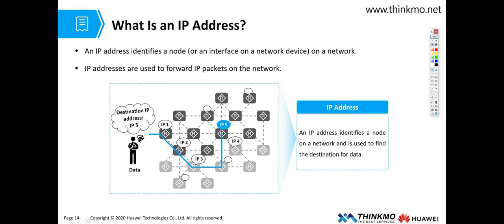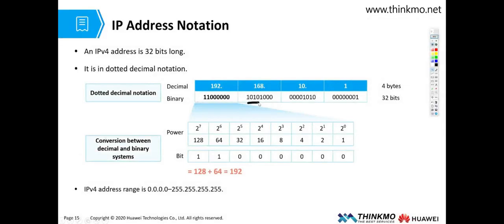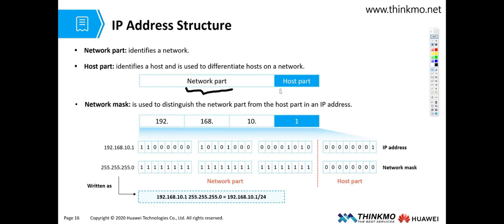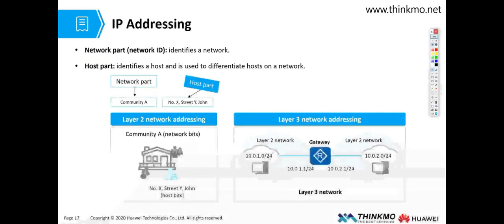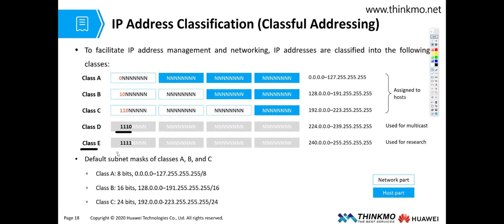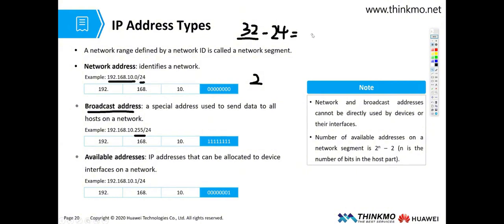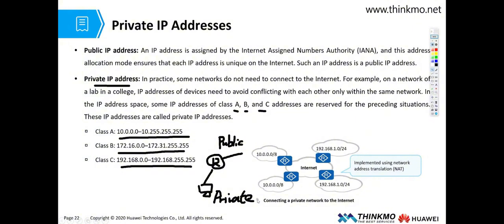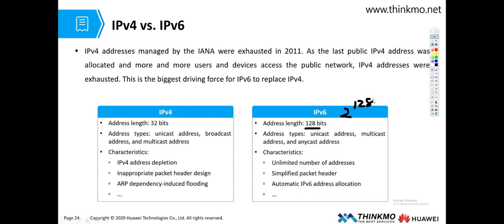Episode 15 | Free Course of HCIA | ip address explanation | HCIA-Datacom H12-811 Complete